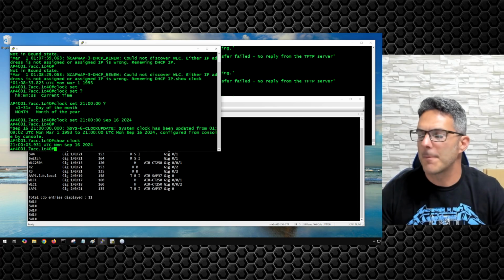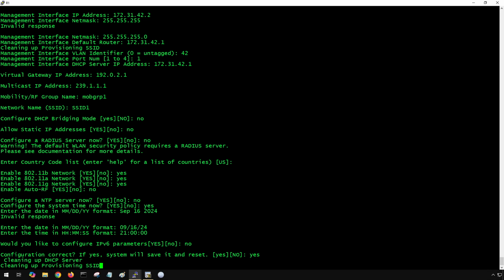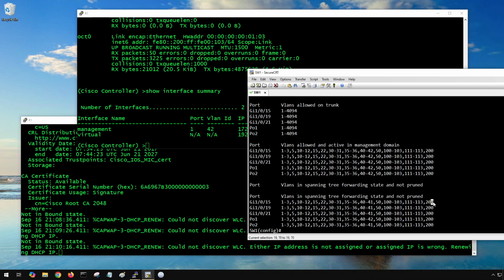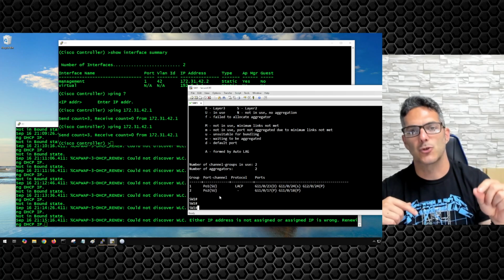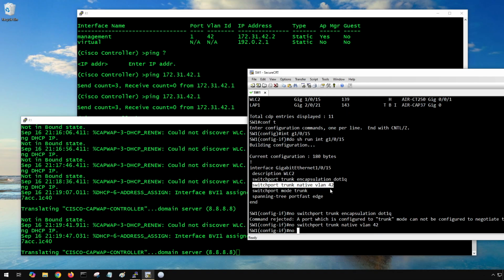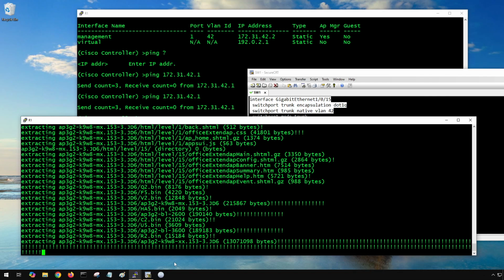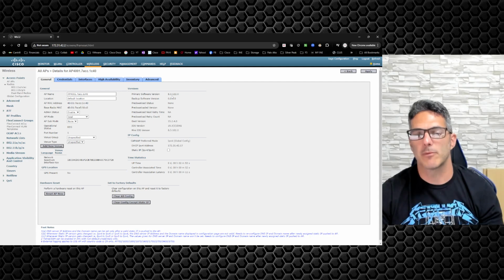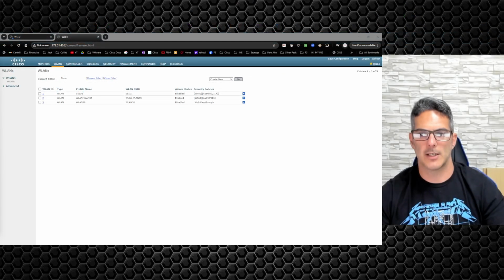Wireless for the CCNA 002 - Setting up the LWAP, WLC and Core Switch